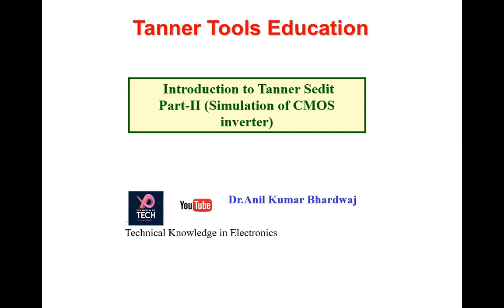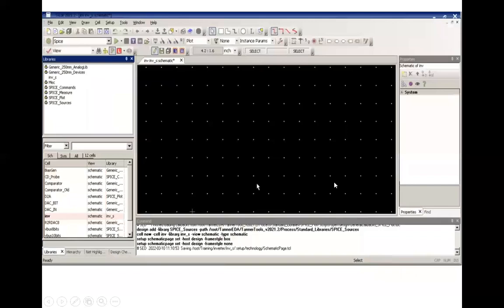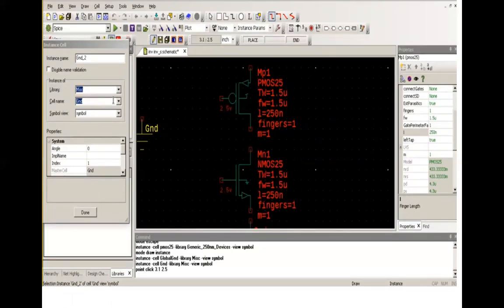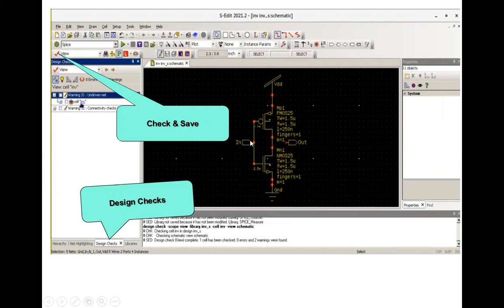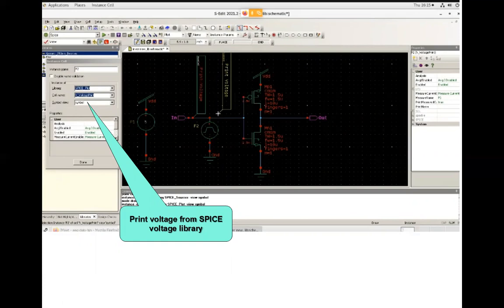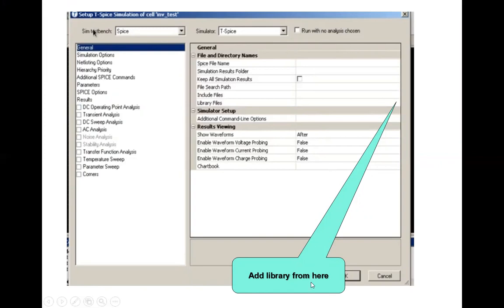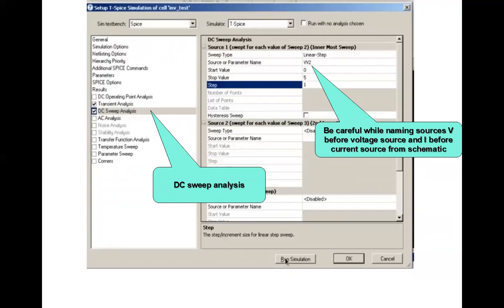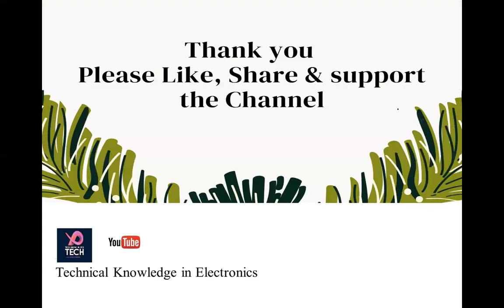Tanner Sedit| Introduction to Tanner Sedit(Simulation of CMOS inverter)|Part-II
This video is created for beginners who can work with Tanner sedit.